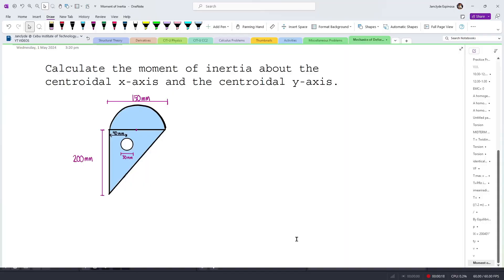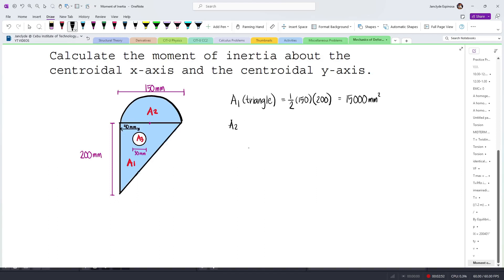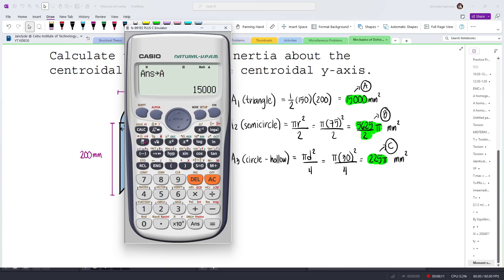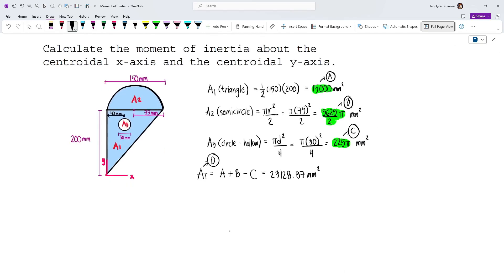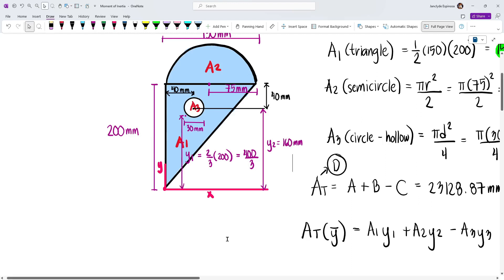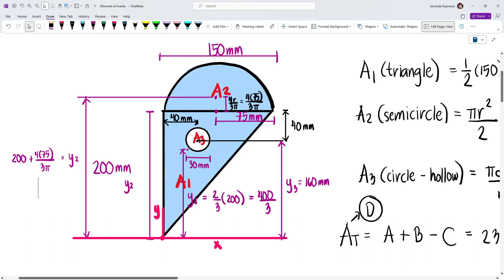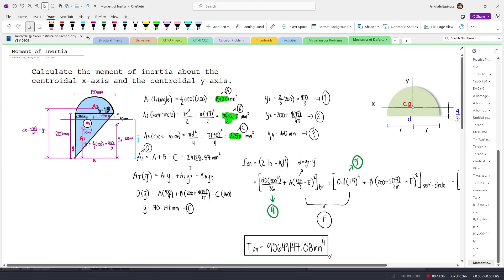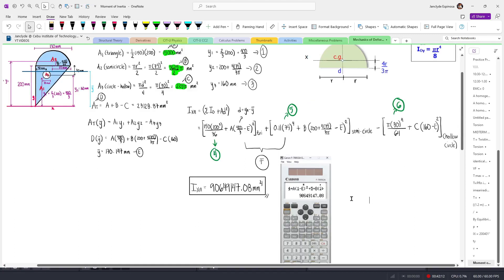Centroid and Moment of Inertia - Triangle, Semicircle, & Hollow Circular Section